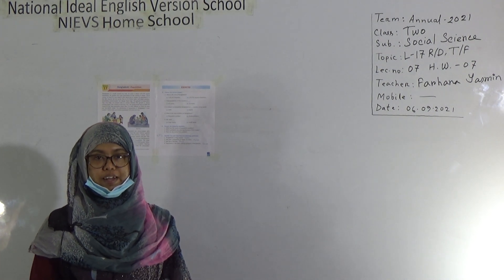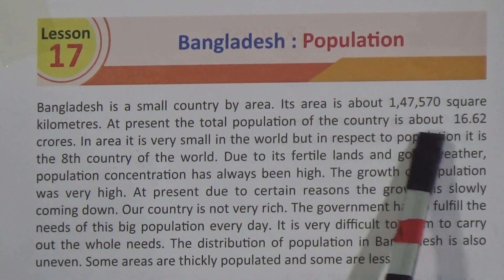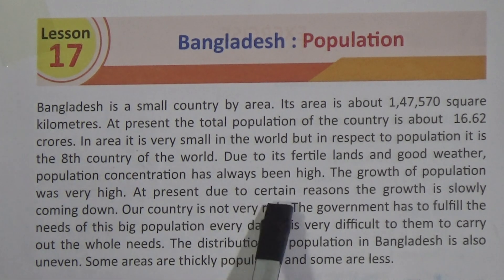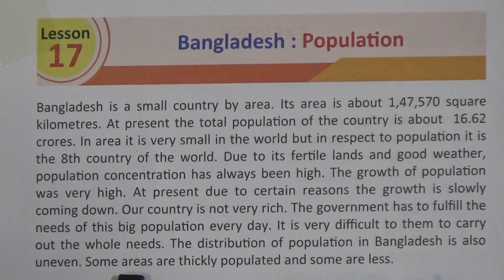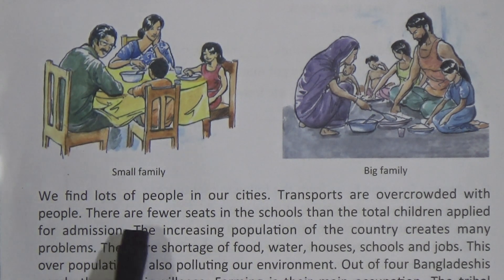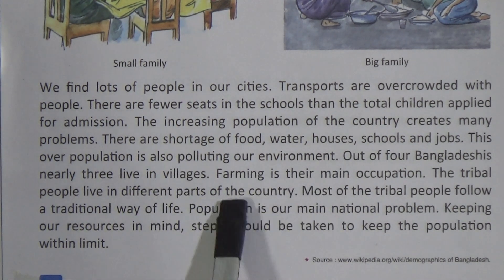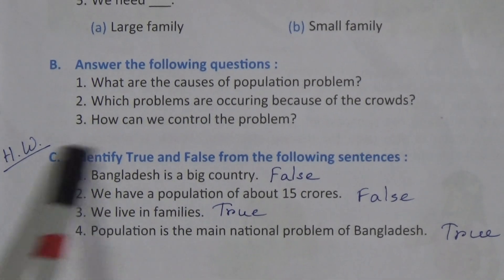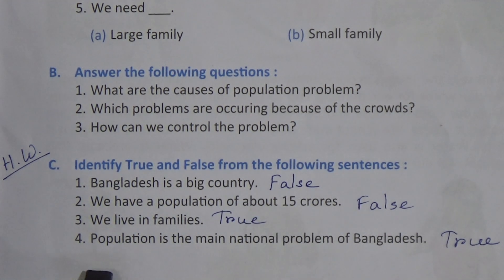Class: Two, Subject: Social Science (Lecture- 07), Topic: L-17 R/D, T/F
Annual Term
Class: Two
Subject: Social Science (Lecture- 07)
Topic: L-17 R/D, T/F
Teacher: Farhana Yasmin